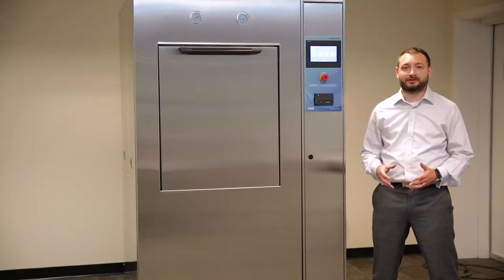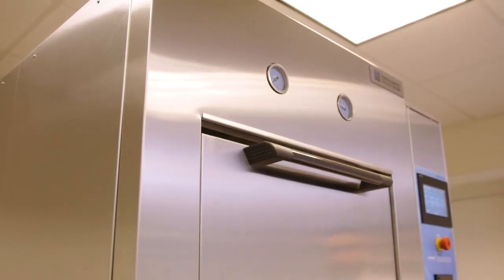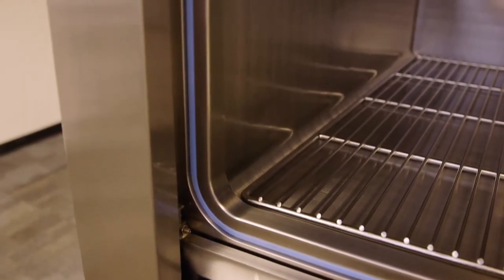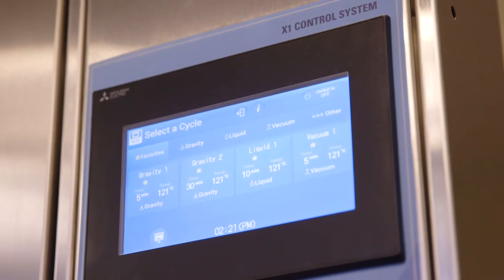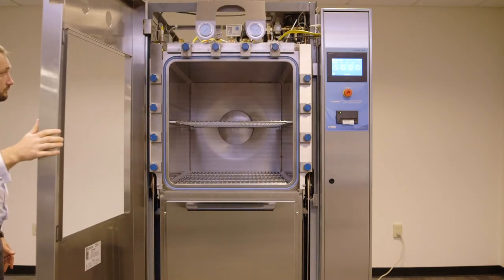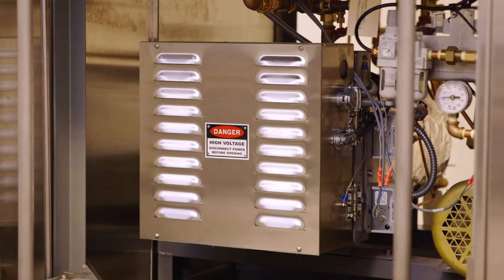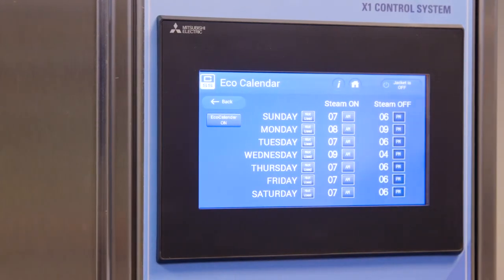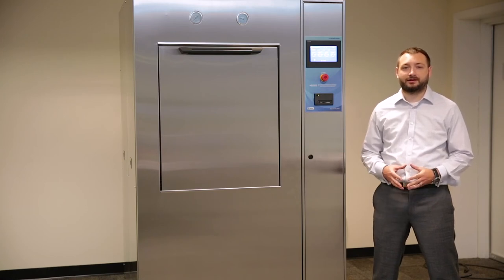CSS Vertical Sliding Door Autoclave - Product Video